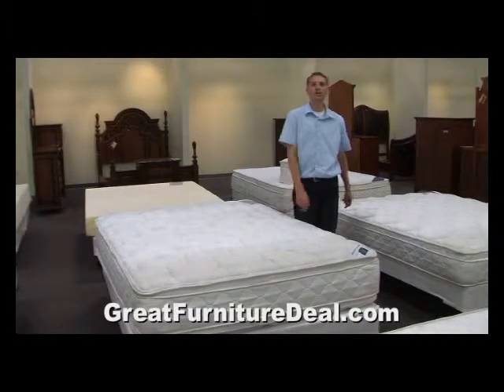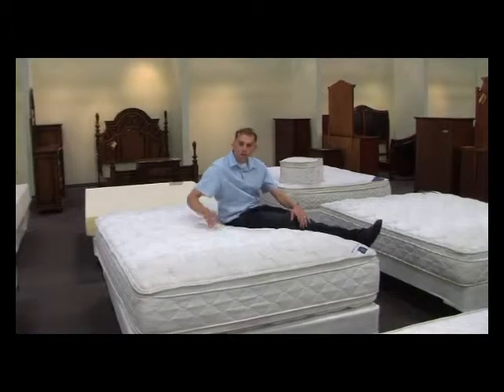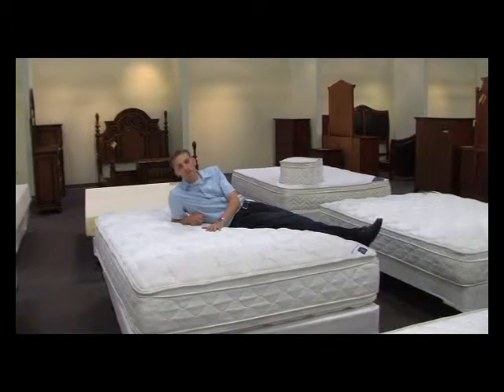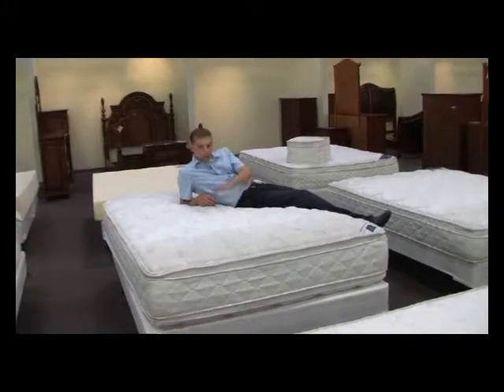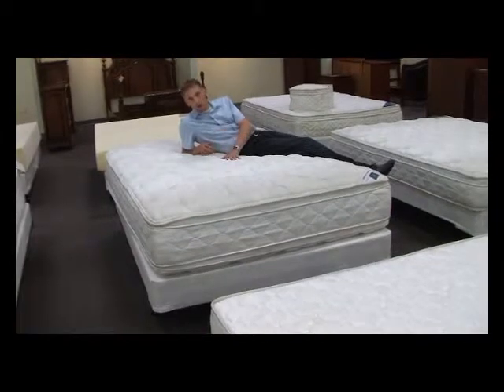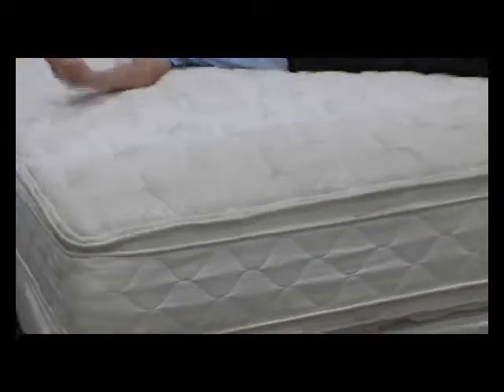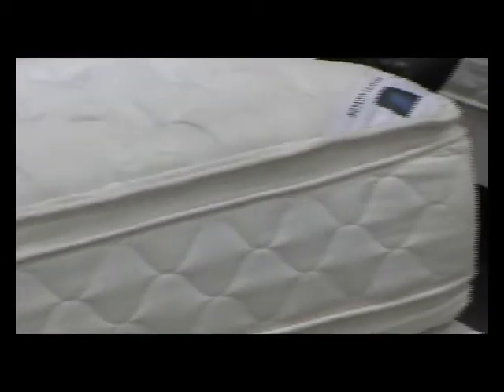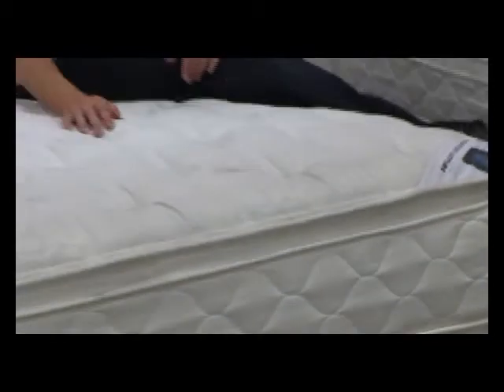Bellagio Pillowtop Queen & King Mattress P8008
Mattresses, beds mattresses, memory foam mattress, bed mattress, king mattress, pillow top mattress, Bellagio Pillowtop queen